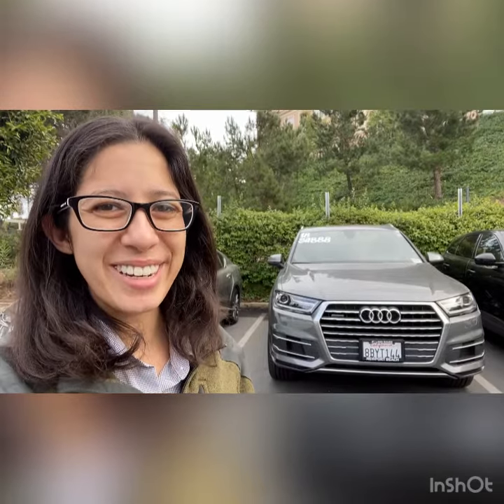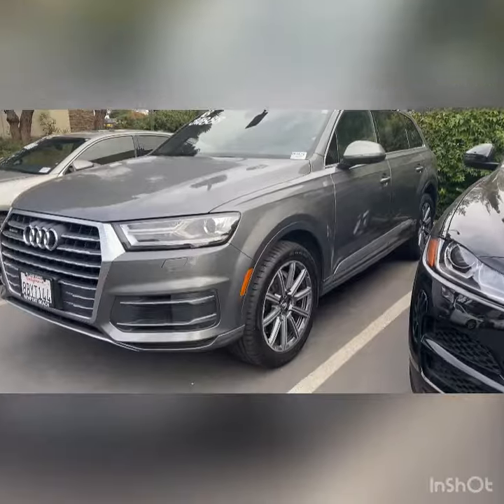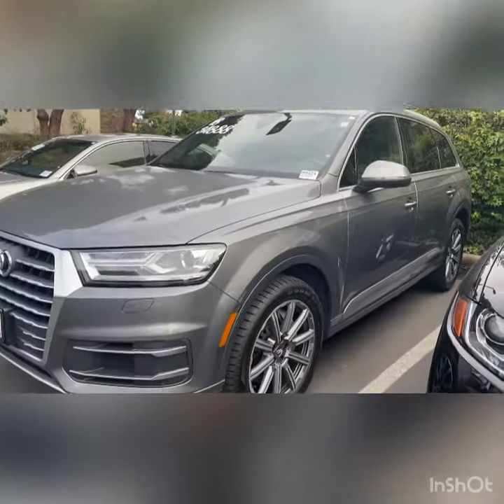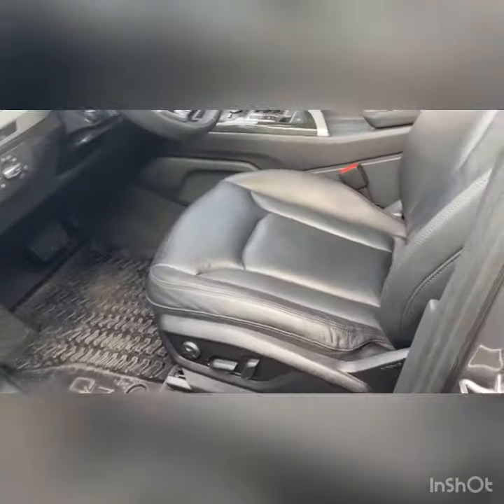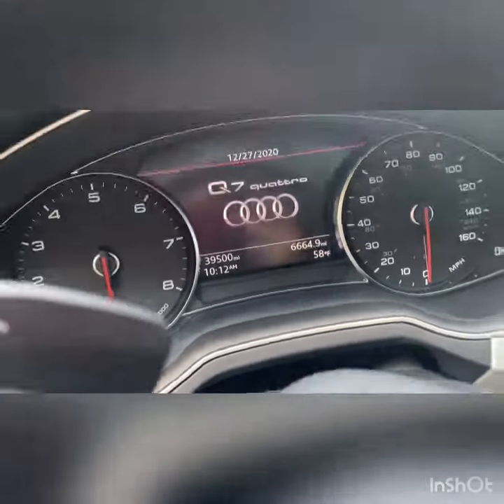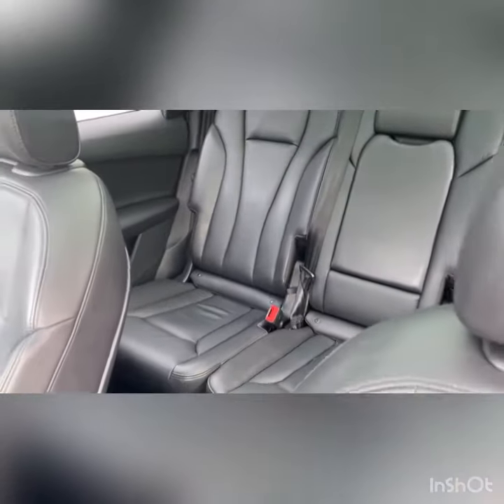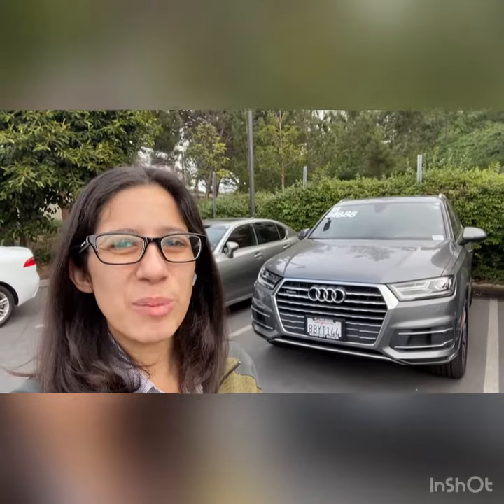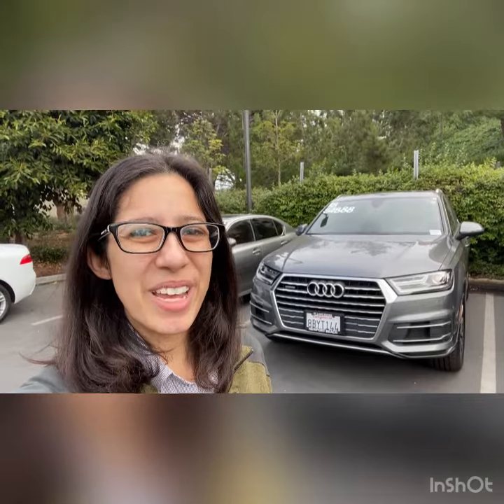2018 Audi Q7